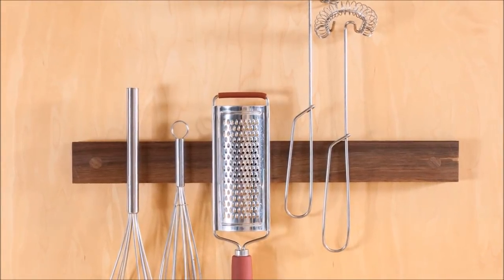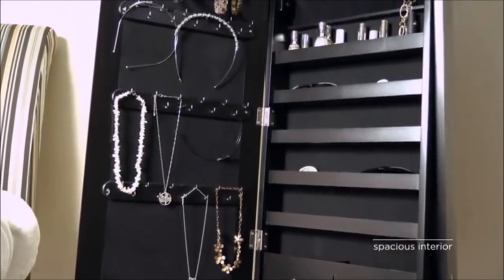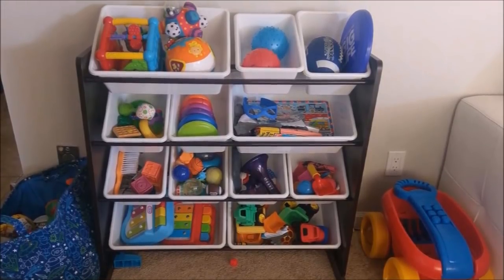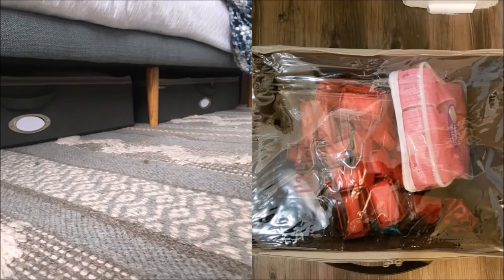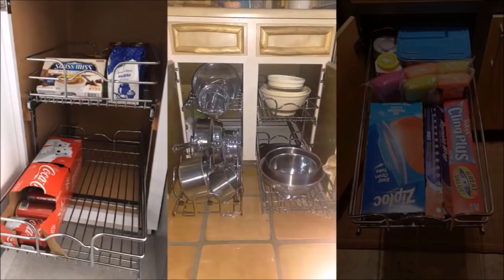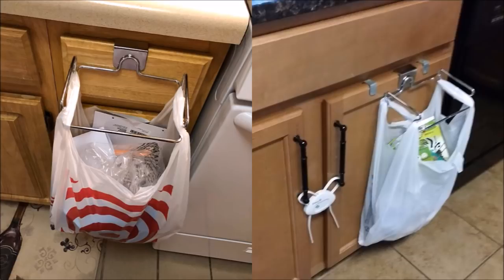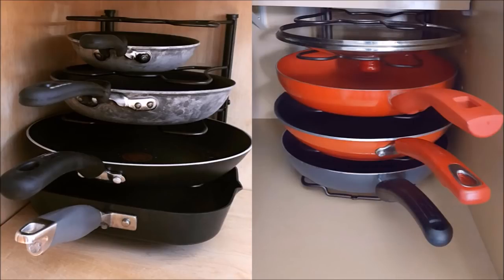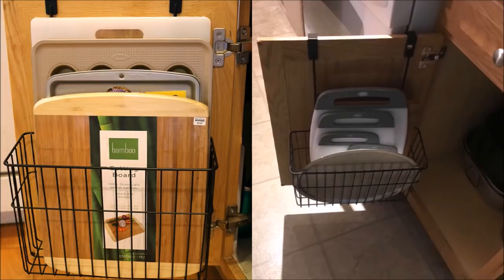36 Simple Home Storage Organizing Ideas